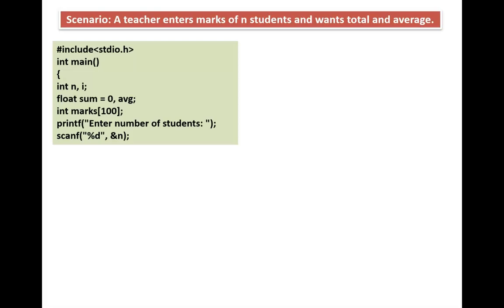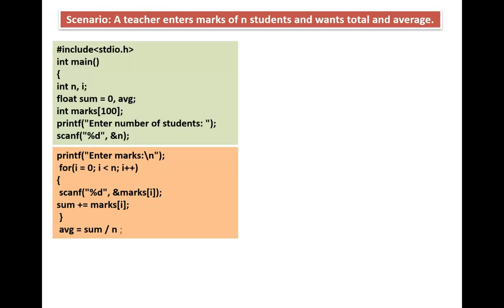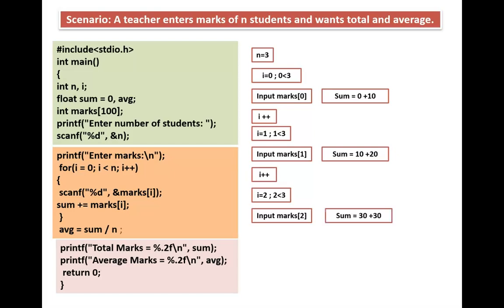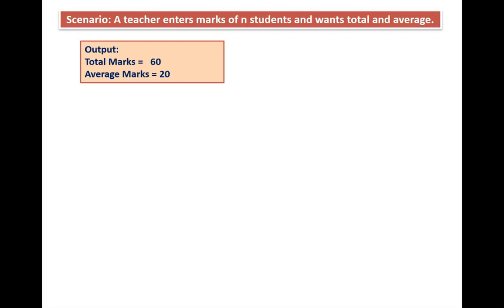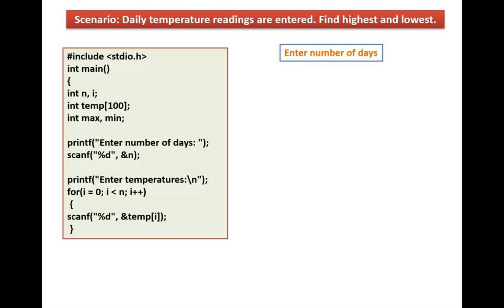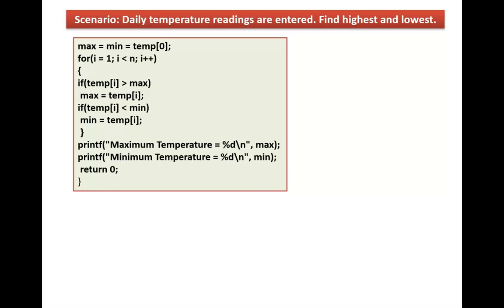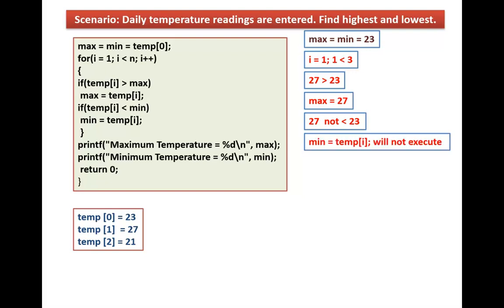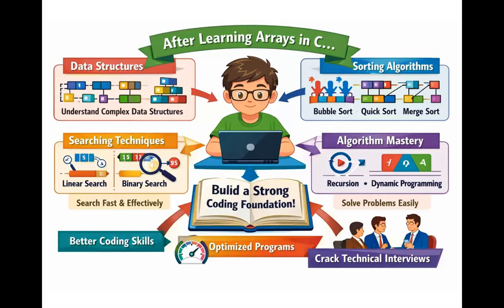Problem solving - Arrays part 1